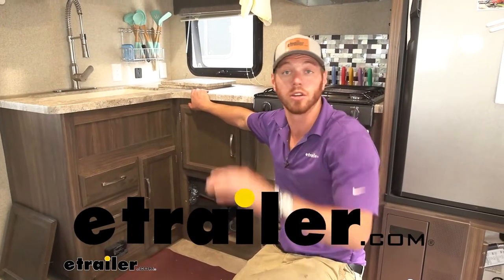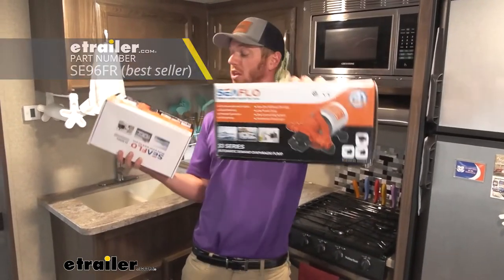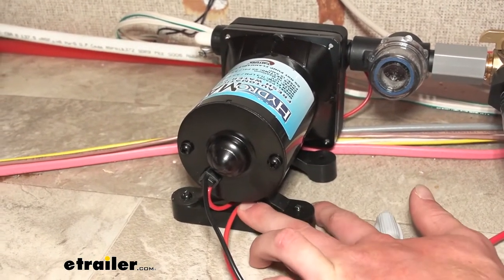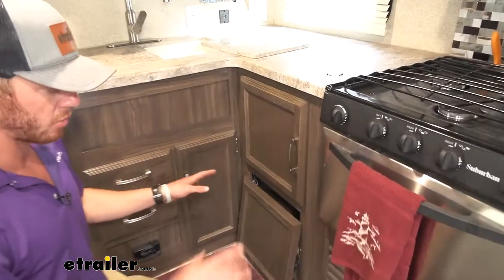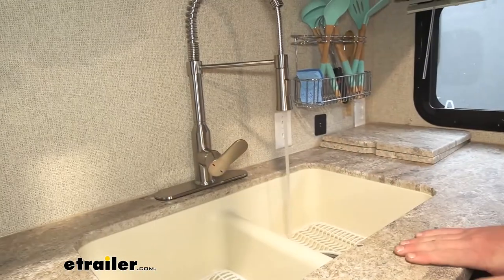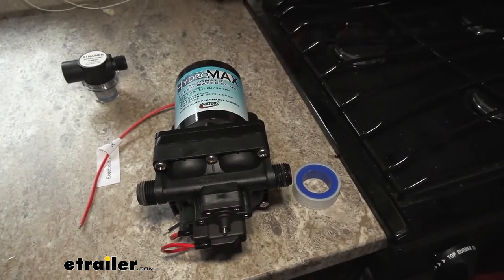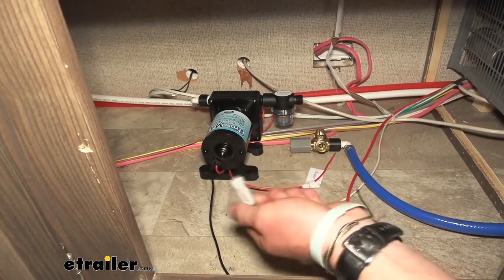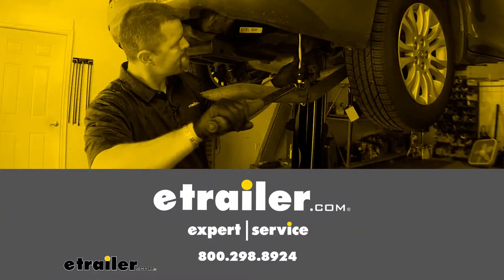etrailer | HydroMax RV Fresh Water Pump Review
Hey everybody, Adam here, with the trailer today we're going to be taking a look at the Hydro Max freshwater RV pump. This is a 12 volt water pump. So we just have two wires coming out here. And that's what we replaced it with. We had a 12 volt pump here before, and this is going to give us about three gallons per minute, and we're replacing it with a three gallon per minute. So we're not really upgrading there, but this one has 55 psi.

The other one only had 40. So the nice thing about the increase in psi, we're just going to be able to clean. This is a little bit easier and just take those high pressure showers everybody likes. Before I kind of just held this around this area, just in line with our little hose and it wasn't really getting up to the top. So let's see if we actually get an increase in pressure.

Oh yeah, Oh yeah that is, so 15 psi jump. And before we weren't even getting up there and this was straight up, so that is a, an extreme, extreme difference. And that's exactly what this customer is looking for. We're even seeing an extreme increase in pressure over here. That is very intense.

You can kind of just see how it's just shooting off of my hand. That is kind of the pressure that I have at my house to clean my dishes. But one thing to kind of explain the difference between psi and gallons per minute. We just wanted to get more pressure, but notice how this is kind of going You can see that or not, but that cannot be fixed by just increasing psi. If you want to do increase that, we're going to have to go a little bit more than a three gallon per minute pump.

We have a lot of different options on our website, but right now we're using the Hydro Max three gallon per minute pump. And if you really want to prevent this pulsating from happening, what you can do is just increase the gallons per minute. So SEAFLO has a lot of options. We have 3.3 gallons per minute, or you can get the big boy which is 5.5 gallons per minute. One thing to think about though, the more water you're pumping, the more water you're using, the less time we're going to have water when you're off grid. But the other nice thing about just having more gallons per minute, whenever you're taking a shower and someone goes ahead and cleans dishes or whatever, when they turn this on, you're going to be less effected on that end of the RV, just because they're going to have more water flow. So you'll notice the difference a little bit less. One thing that's really nice about this one is that its self-priming might as well get the one that self-priming. So you don't have to spend all that time priming up your pump. You literally hook it up, you turn it on, it's going to pump all the way up to it, and it's going to be able to prime six-foot vertically and 30 foot horizontally. Basically, what that means is right now, it's about from here to up here and that's only about three foot or so. So we're definitely good there. Even if this thing was literally in the bottom of the camper that we're in, we would still be totally fine. And where this pump is and how big this camper is, we're definitely not going to be 30 foot away. Typically it is placed in the kitchen and kitchen is usually around the main center area. So you're not really going to have to worry about that. And once it's primed, you don't got to worry about it getting unprimed because it does have a check valve. So it's not going to back feed and allow that water to backflow through it. It does come with a little filter or strainer or whatever you want to call it. So that's just going to make sure no debris goes through your pump and it's just going to make sure it's works plenty Good. All we want going through there is water and this is in place just to prevent anything else, but water from going through there. Another thing with this that I love right here is a little mountain feet. So these mounting feet, they are made of rubber. So it's going to kind of isolate all that vibrations that you may hear. If you hear them, it's not going to be that loud, just because of this is going to help limit that feel that you may feel. And the sounds may hear. All in all, the goal here with the customer was to have a little bit more pressure. So we really didn't need more gallons per minute. So we replaced a three gallon per minute pump with a three gallon per minute pump, but this one is 55 psi. That's what I like. I think 55 is perfect. It was 40 before, but just that 15 psi jump really did change a lot, especially in the shower, which is really